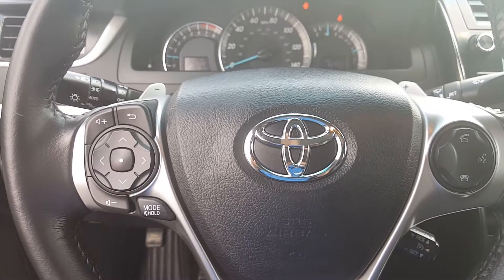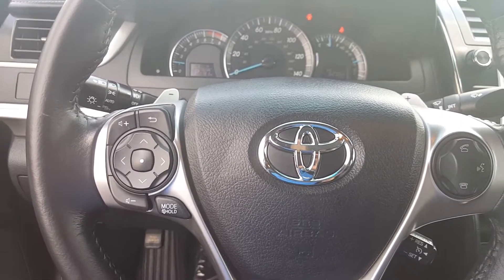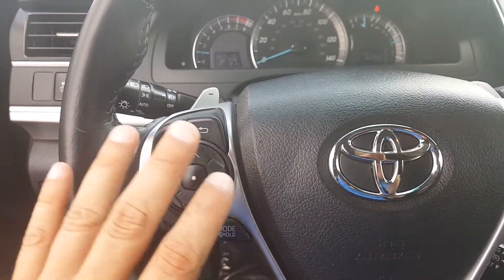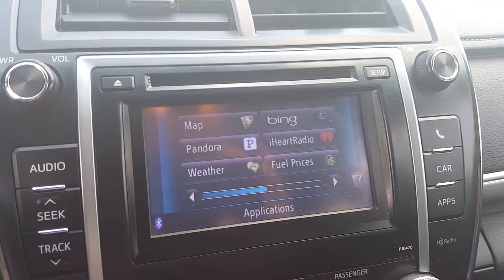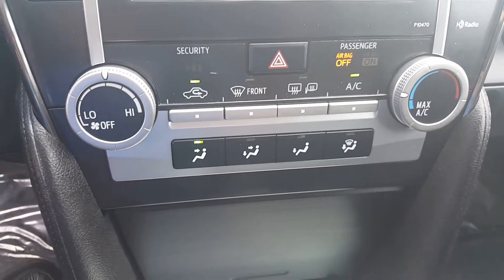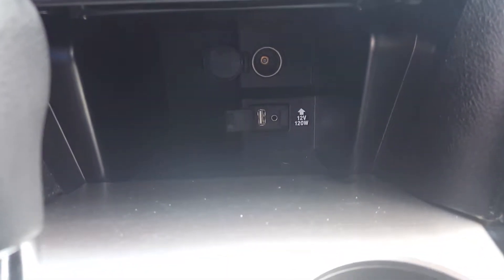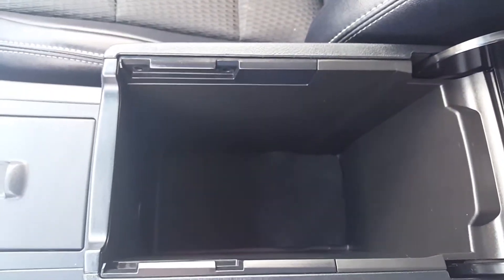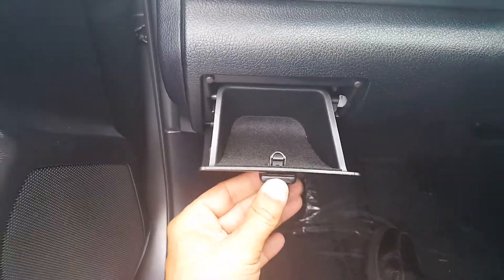2014 Camry SE interior Stock